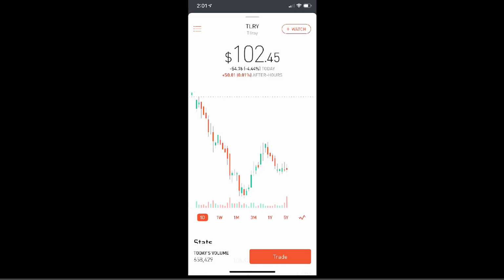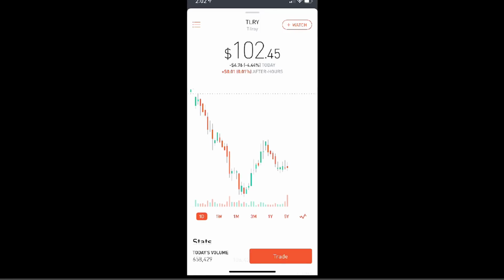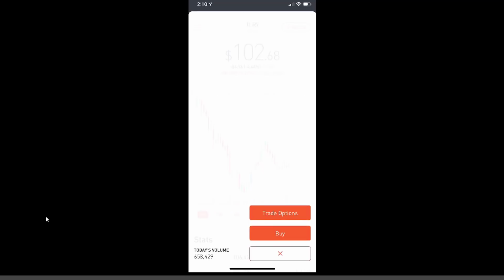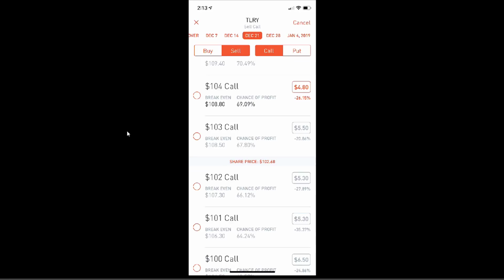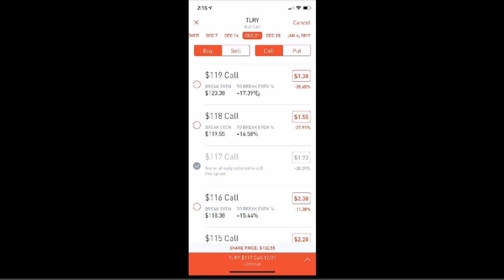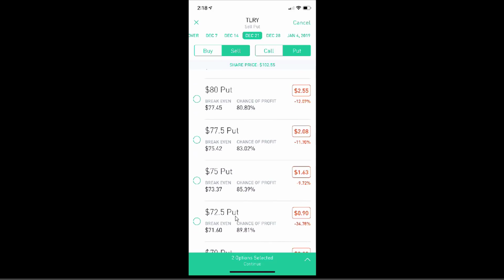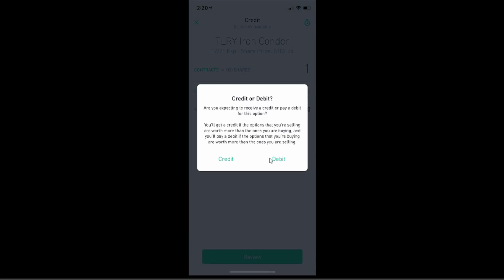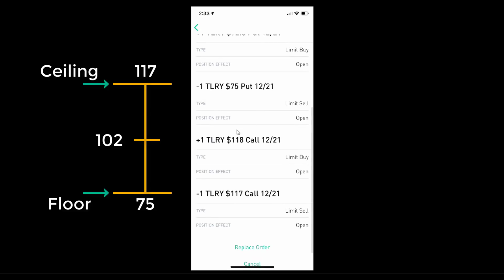Trade Iron Condors in RobinHood and Start Making Money | Options | Tips and Tricks | Beginners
Join Robinhood and get  a stock like Apple, Ford, or Sprint for free.

HOW TO PLACE AN IRON CONDOR OPTION ORDER.